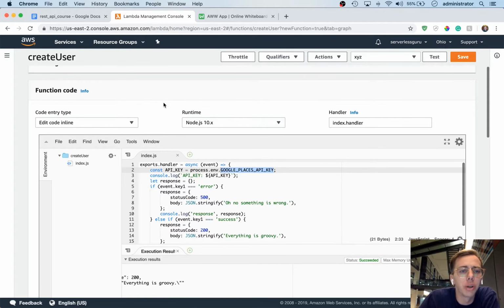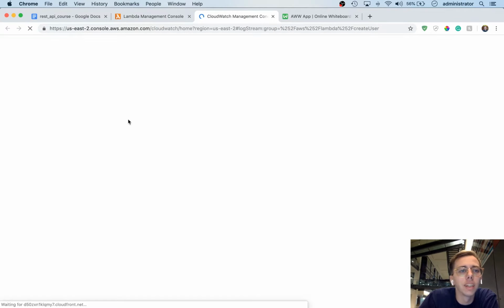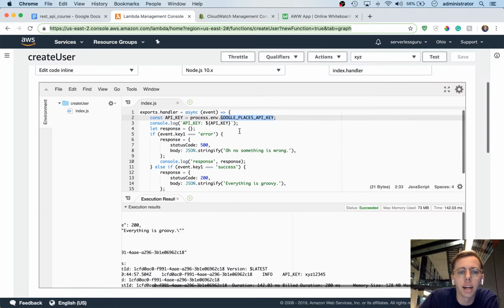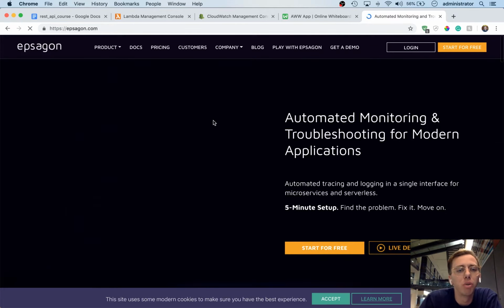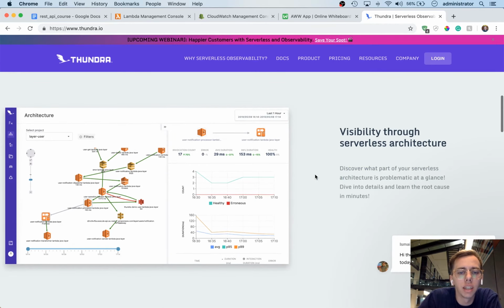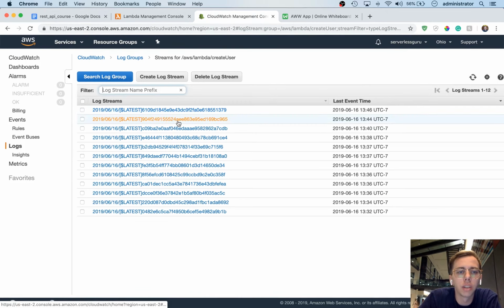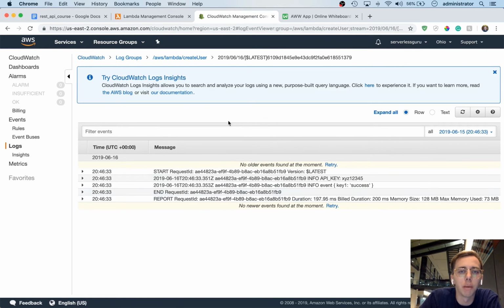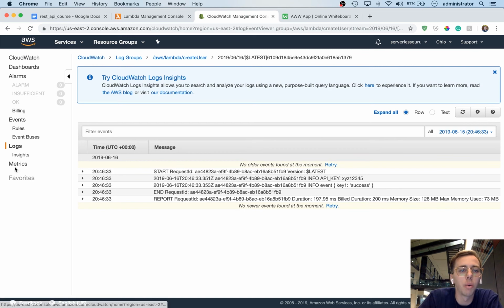Serverless: Zero to Paid Professional - #7 Cloudwatch